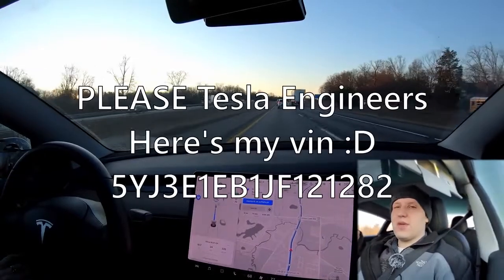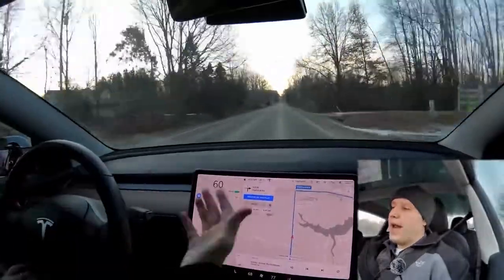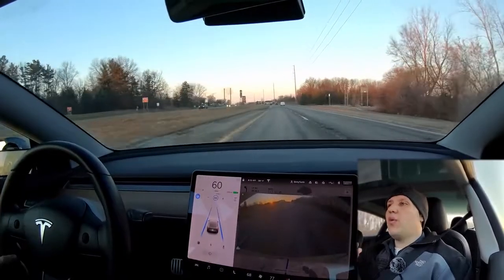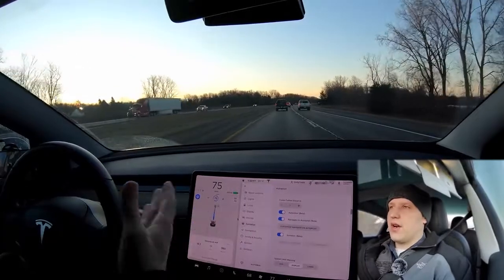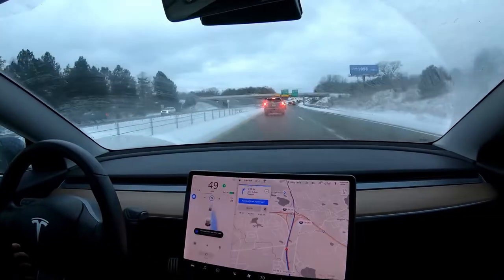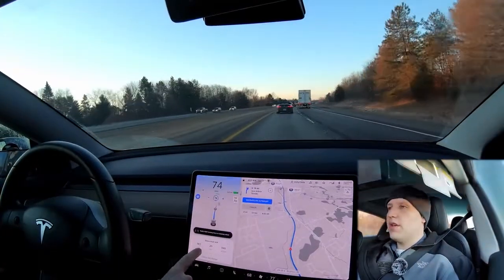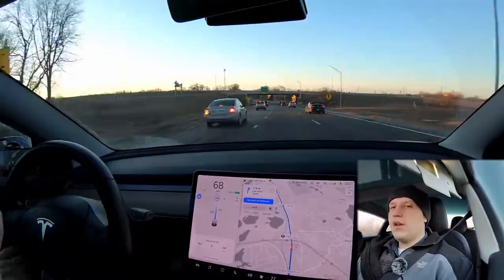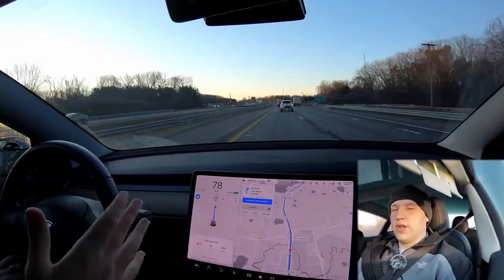Tesla vs full Autopilot and Self Driving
tesla self driving and havet control every thing